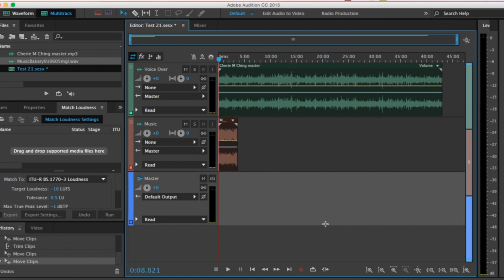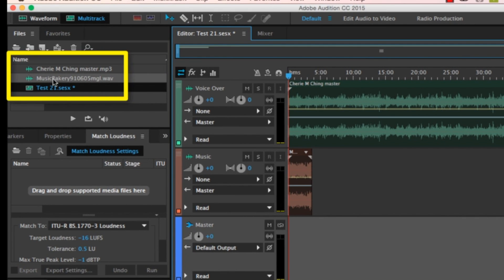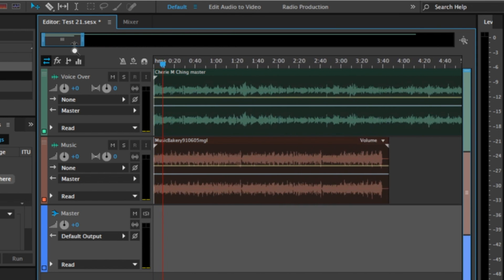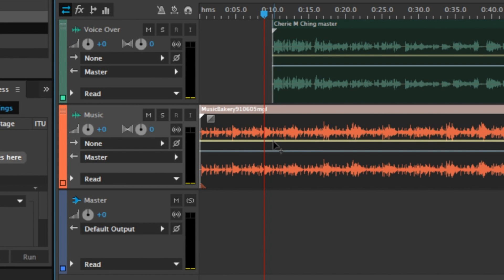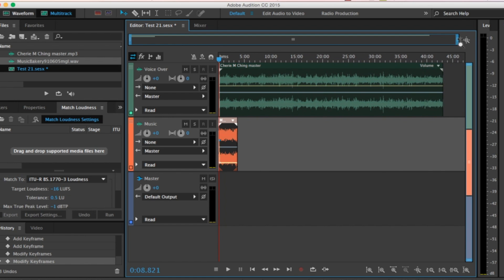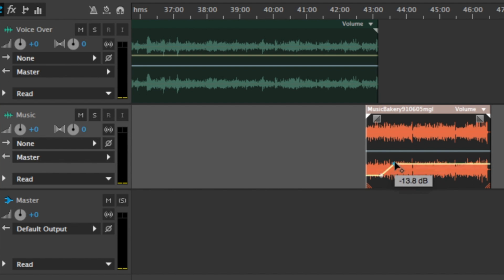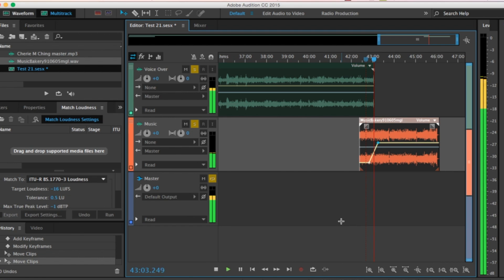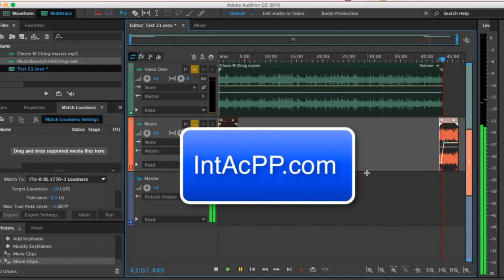Adobe Audition Mini-Toot / Raising and Lowering the Volume (Gain) in Your Soundtrack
Adobe Audition Mini-Toot / Raising and Lowering the Volume (Gain) in Your Soundtrack. The International Academy of Podcast Professionals Presents This Mini-Tutorial, Mini-Toot, Focusing Specifically on How to Raise and Lower the Volume of Your Soundtrack Whether Music our Vocals.  The Resources You Need Quickly and Efficiently.